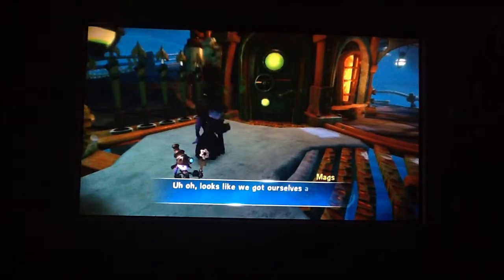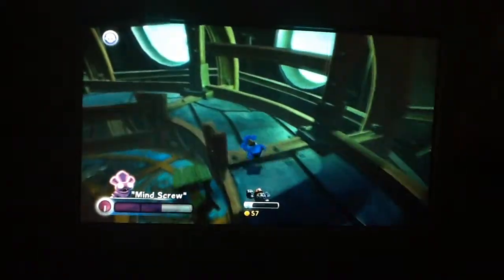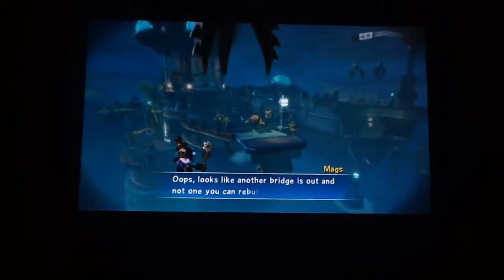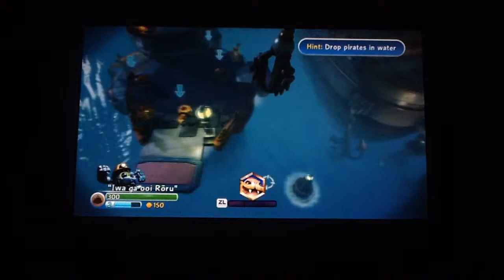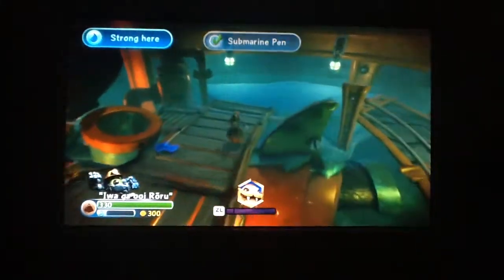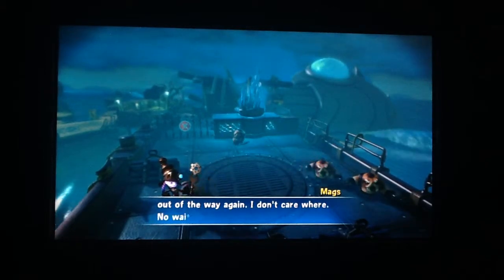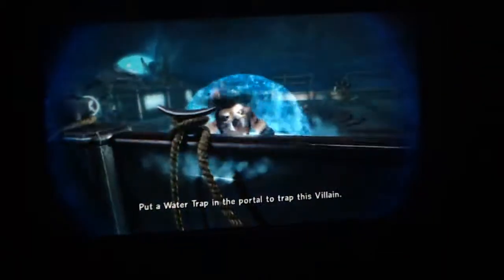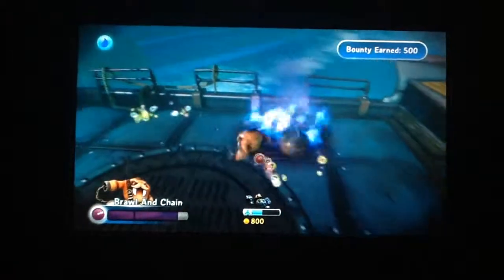Let's Play Skylanders: Trap Team- Episode 32 "Cooper Riviera Crane Game"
You probably won't get the joke I made with the title unless you live in Charleston, too, but in any case, we continue through Rainfish Riviera as we drop some pirates in the water, evolve Brawlrus while also ducking into a submarine, and towards the end of the video, trapping Brawl and Chain!